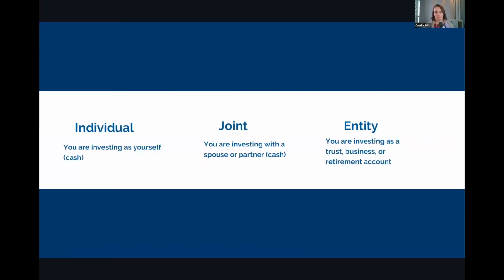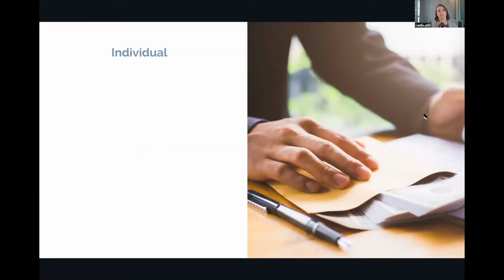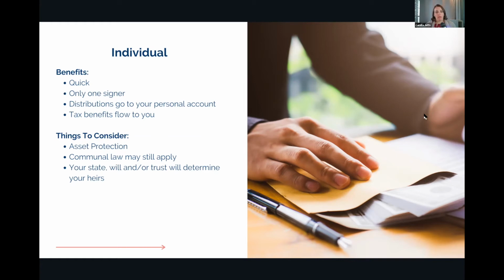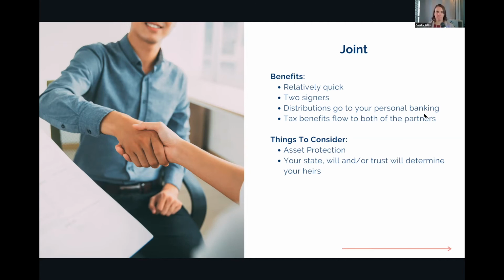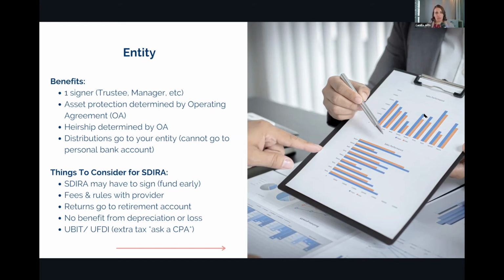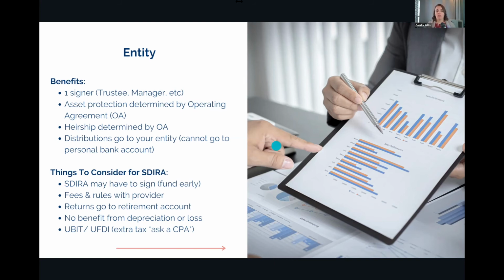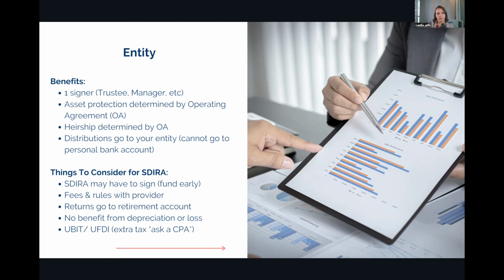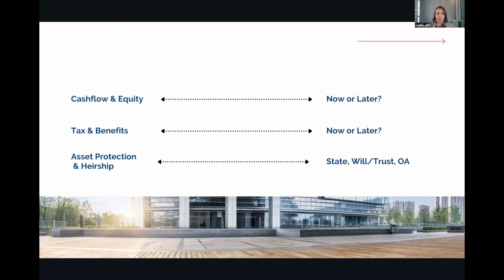How To Fund Your Passive Investment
Continuing our webinar series, this week I will be discussing:
Three Ways To Fund A Passive Investment

In this webinar, you will learn:
Understand how to invest in a passive investment
Learn the best ways to fund your investment
Figure out your best way for investing passively

To learn more about passive investing in real estate, check out one of my free resources